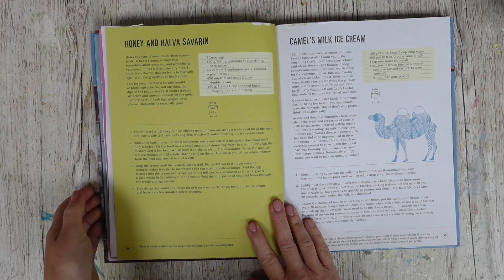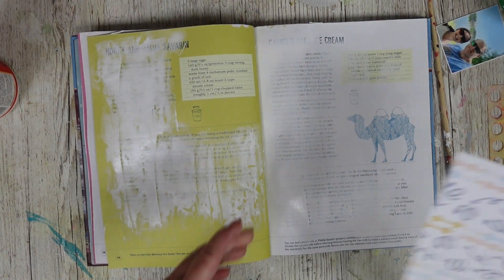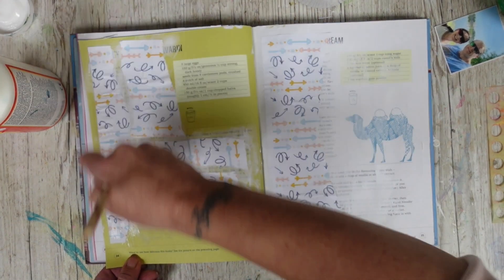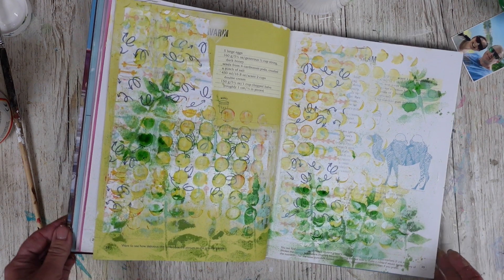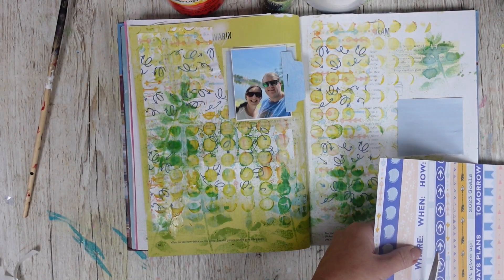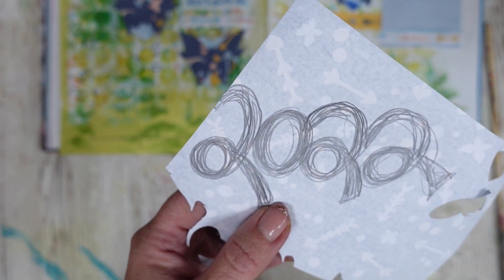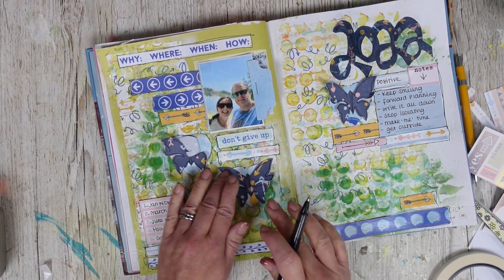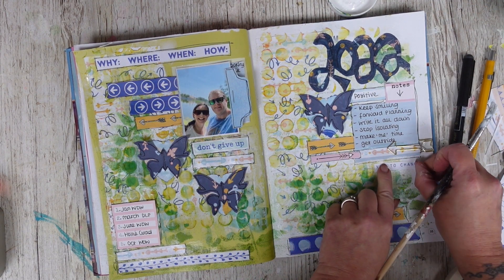LET'S JOURNAL | 2022 Reflection & 2023 Personal Goals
Hi, I'm Lisa. Today I'm working in my art journal. It's my 2022 reflection page and my 2023 personal goals.  I hope you'll enjoy this journal & chat with me. Love Lisa x

YT LIBRARY